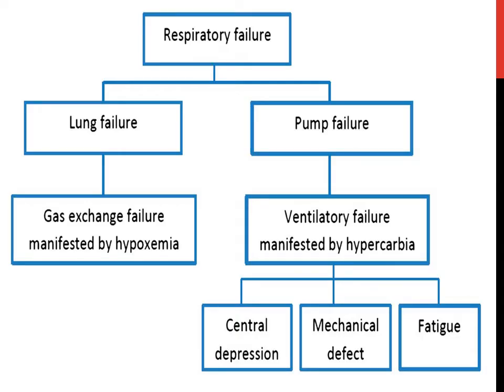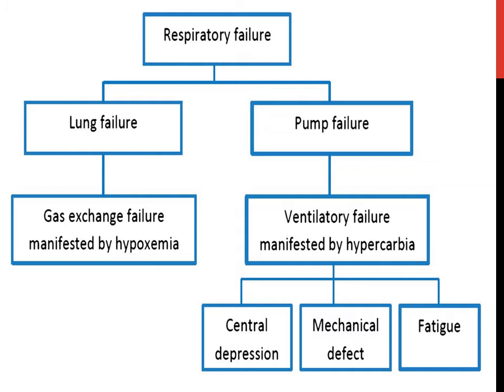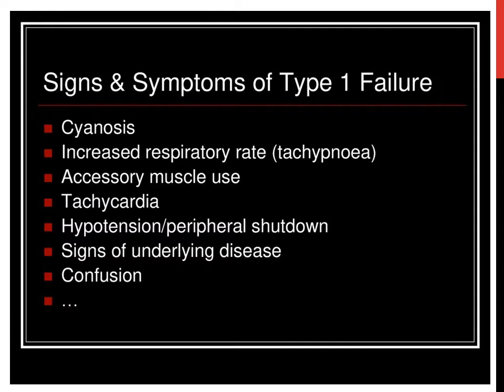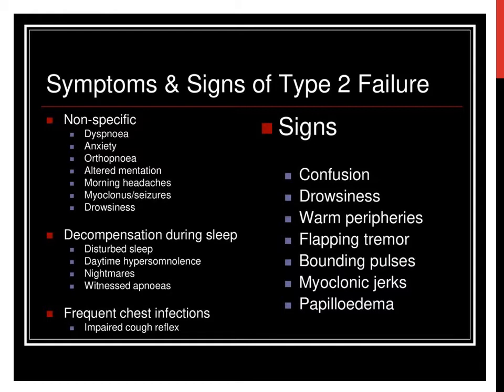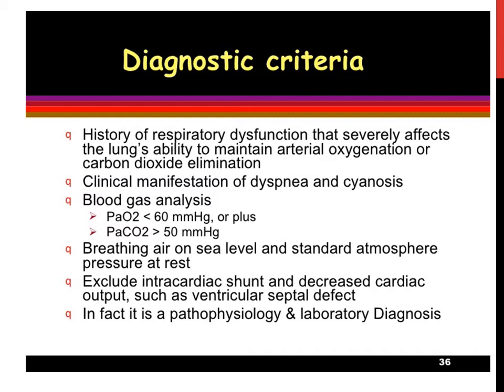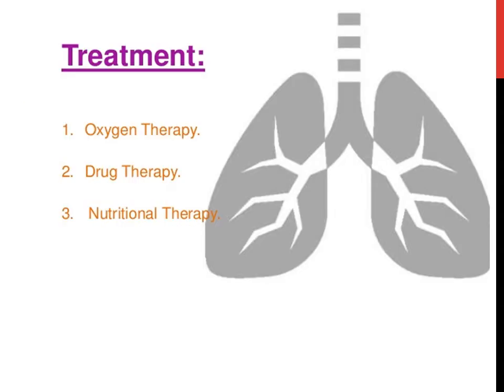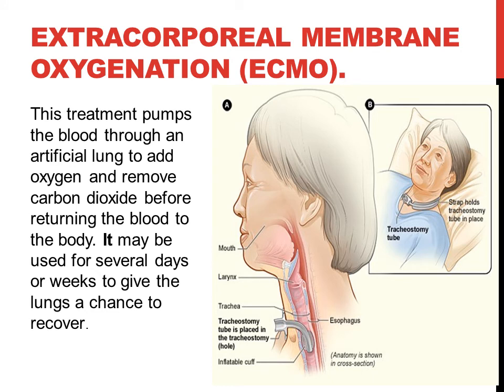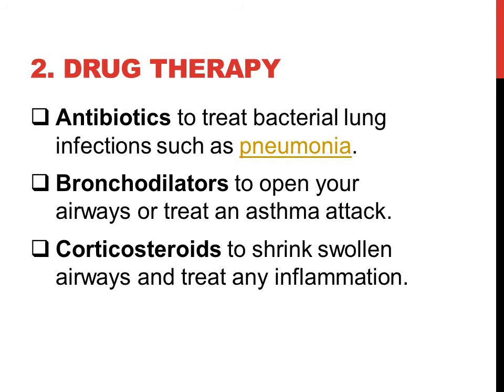MSN-1, RESPIRATORY SYSTEM Topic: Respiratory Failure by Miss.Jackqvilin.S (Lect.)